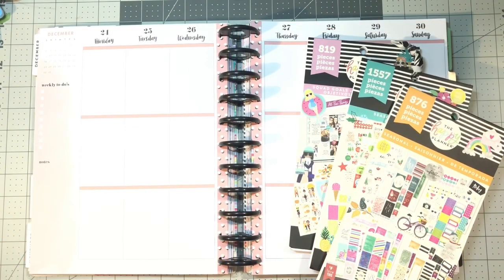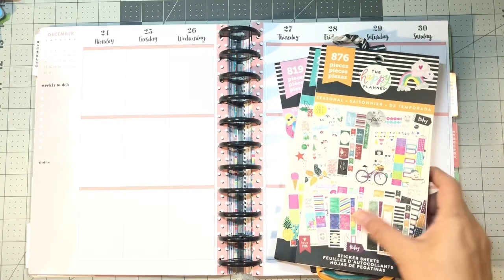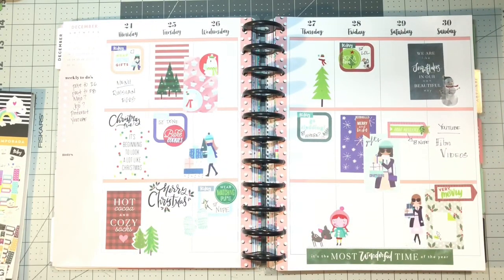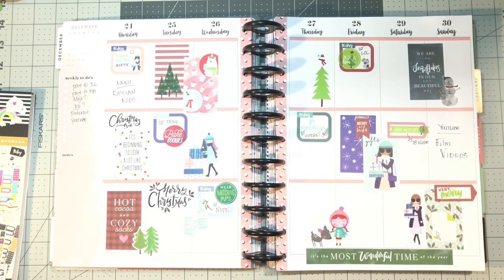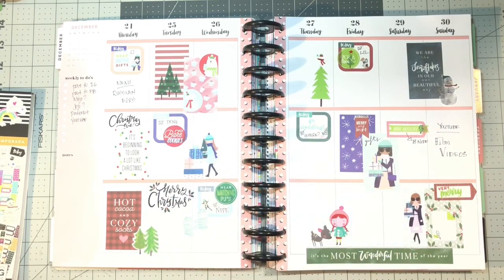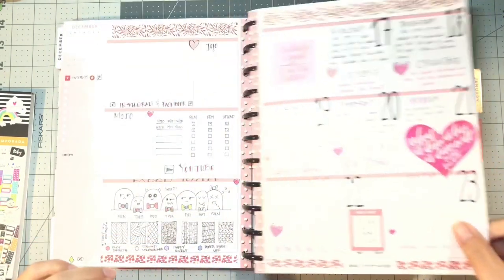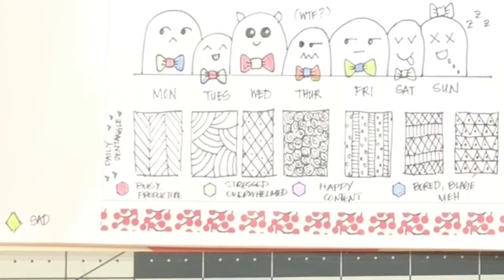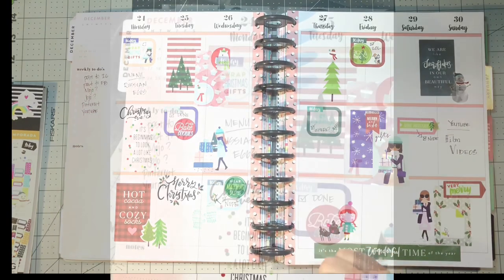PWM: Holiday Sticker Overload in a Vertical Layout | Happy Planner Big | 12/24/18 - 12/30/18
This week's installment of my weekly Plan with me in my Big Happy Planner.  Different than any of my PWM in this Happy Planner, I use ALLLL the stickers and just vomited Christmas on my vertical layout.  And I apologize for the lighting... tried something new and I don't really like the results but since I generally don't do plan with me like this, I wanted to upload it (if just as a cautionary reminder for me!)

Create 365 Undated Classic Happy Planner Kit

Dymo Black Label maker and clear tape bundle

Happy Planner "Planner Basics" Sticker Books

Papermate Flair Pens (medium point .7mm)

Papermate Flair Pens (Ultra fine point)

Pilot HiTec Coleto Pen

Sakura White Gelly Roll Pen

Scotch brand legal size laminating sheets

Smead Adhesive Pocket (business card size)

Zebra Mildliner

Sizes:
Mini Happy Planner:
  - Cover: 5.125 x 7.5
  - Pages:  4.5 x 7

Classic Happy Planner:
  - Cover: 7.75 x 9.75
  - Pages: 7 x 9.25

Big Happy Planner:
   - Cover:  9 x 11.25
   - Pages: 8.5 x 11

Below are links to some of the awesome YouTube channels that inspire me in my planning journey.  They don’t all necessarily use the Happy Planner, but they are all awesome in their planning journey.  Check out their channels….

Planner stickers I purchased from Etsy and would definitely recommend